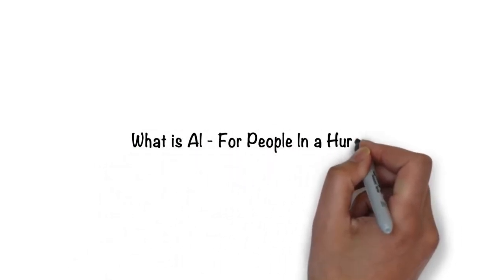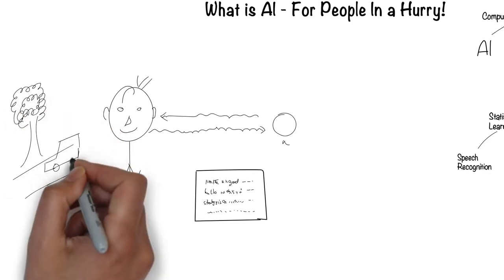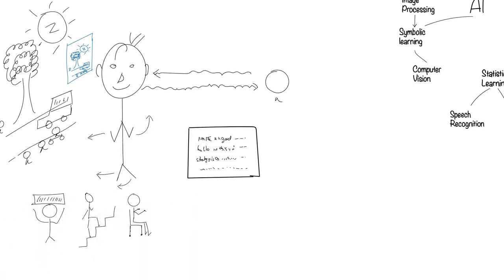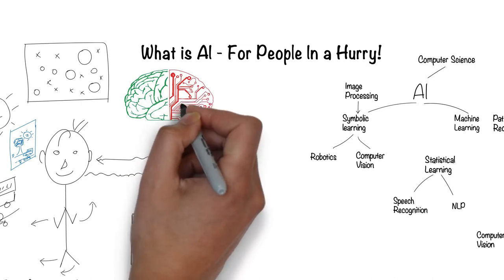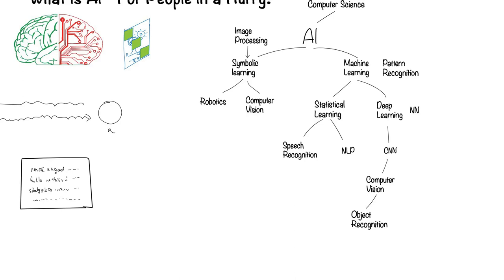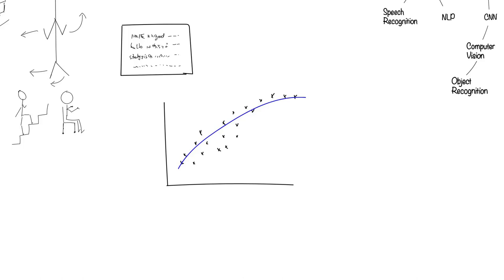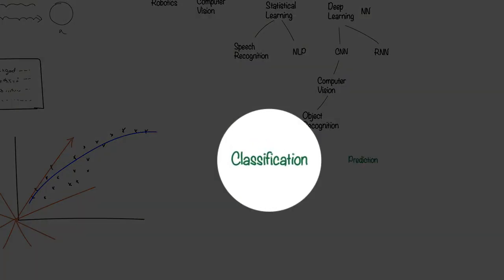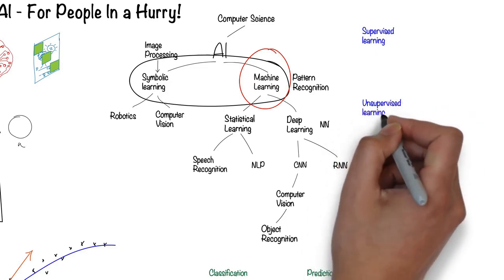What is Artificial Intelligence?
Let's talk about Artificial intelligence system and it's mechanisms process in just five minutes.